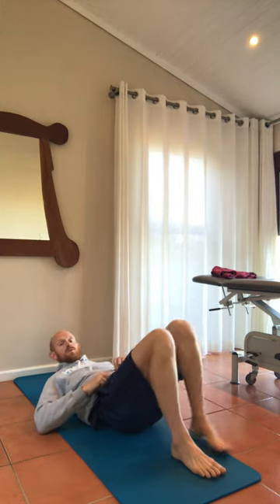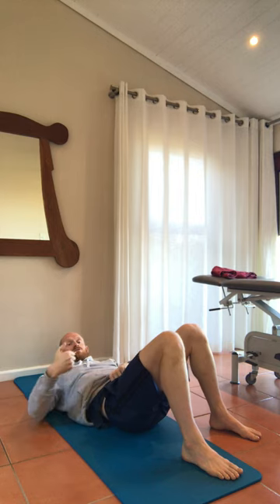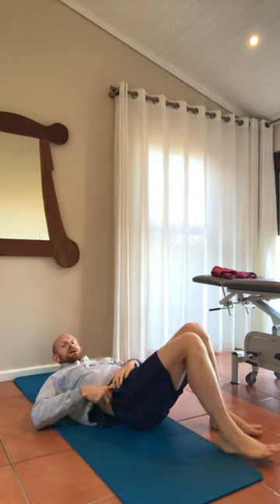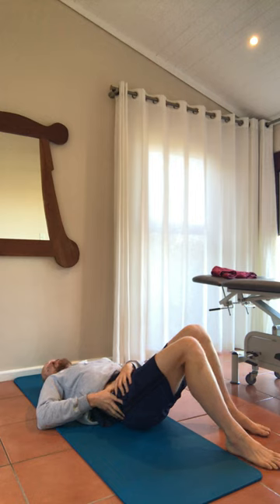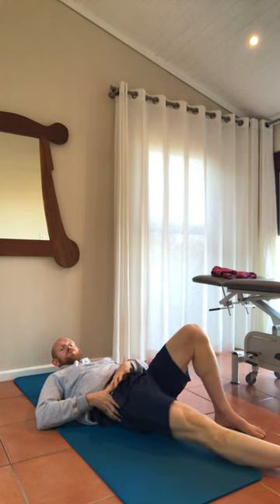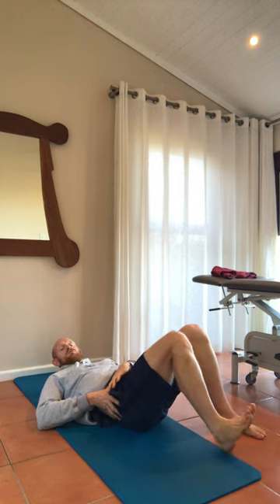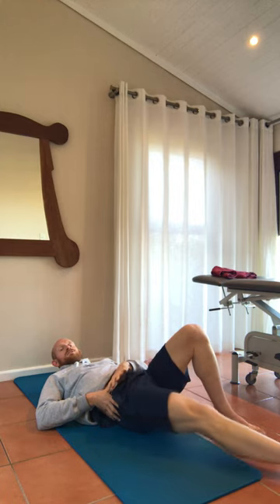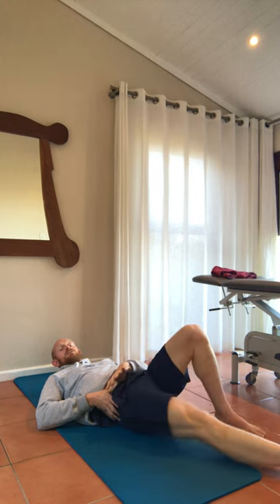Self Active Trigger Point of Iliacus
Quick video to show how to release one of your hip flexors, the iliacus.